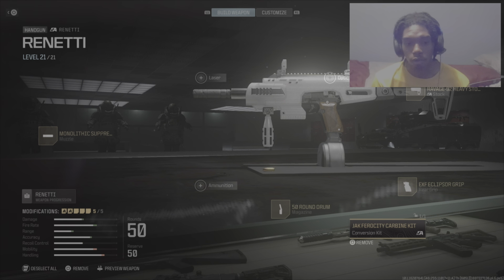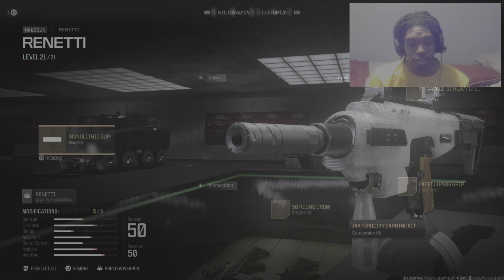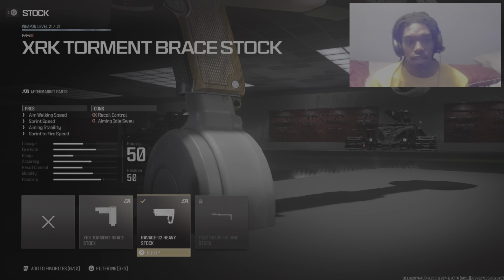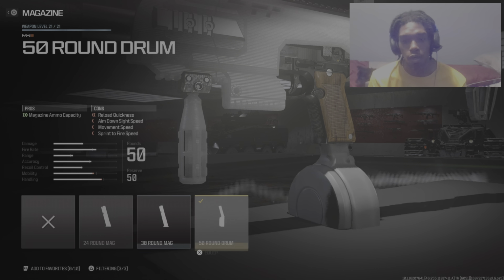THE SECRET SMG IS *BROKEN* IN MODERN WARFARE 3🔥(BEST RENETTI CONVERSATION KIT)🔥